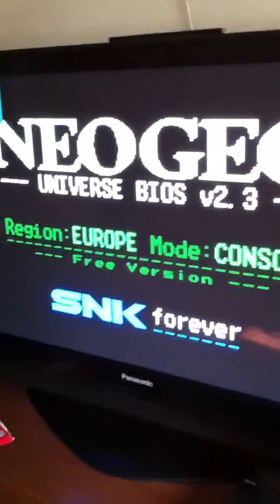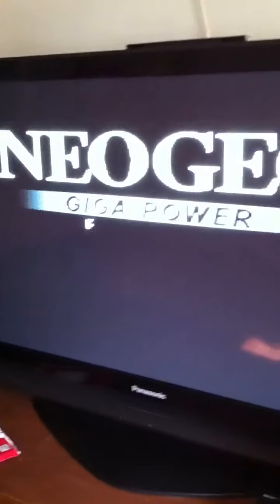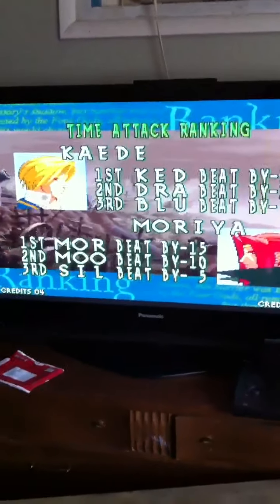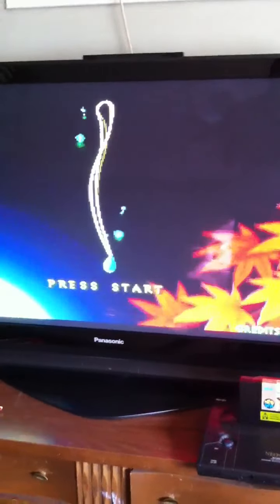Neo•Geo AES AG Modded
Neo•Geo AES Modded

The highlights:
Neobitz (component,composite,svideo output) + stereo sound
Overclocked (switchable 12[stock]-14.13MHz[overclocked])
Dual BIOS (switchable Debug-Unibios)